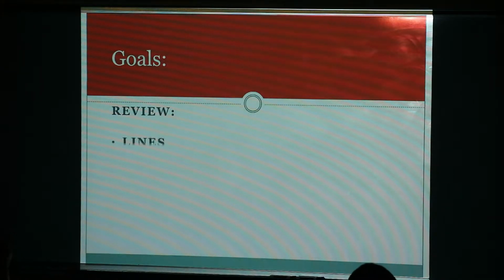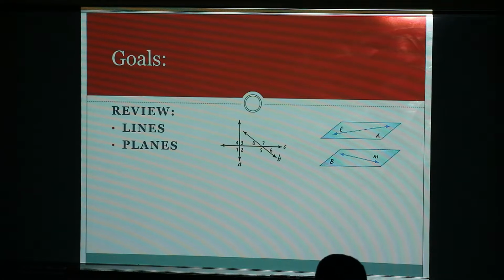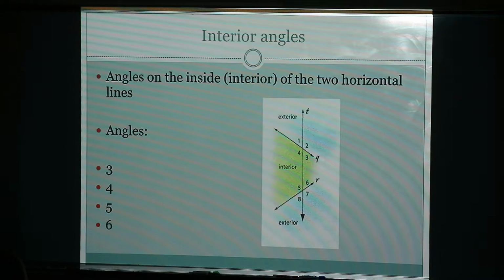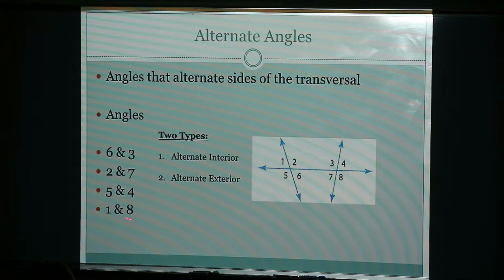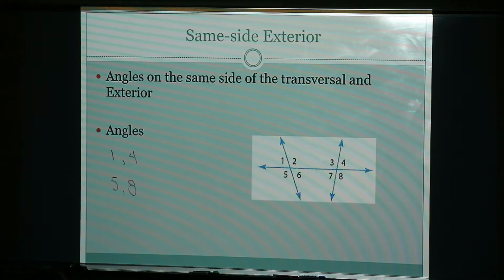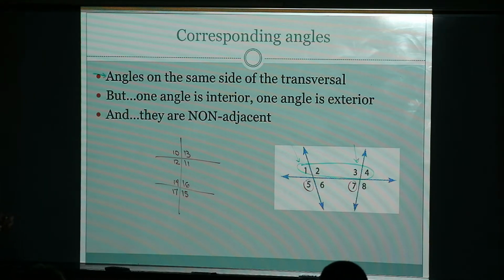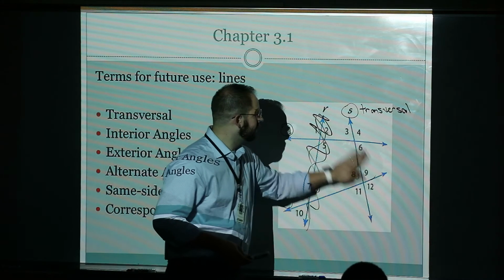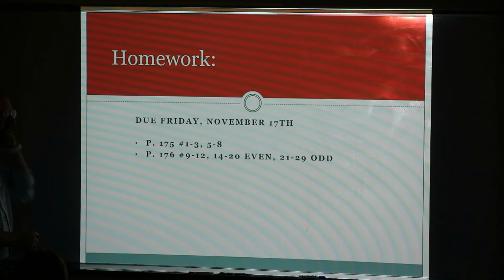Geometry Section 3.1: Parallel Lines & Transversal cont'd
Section 3.1: Parallel Lines & Transversal cont'd
-notes
-homework